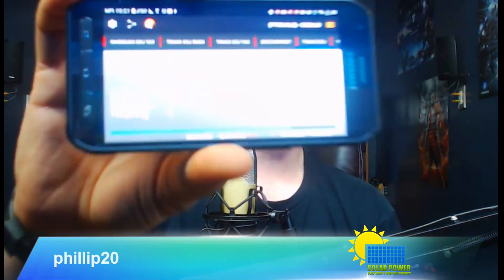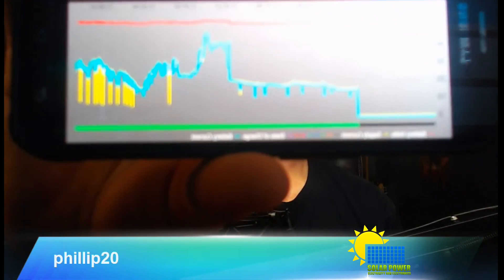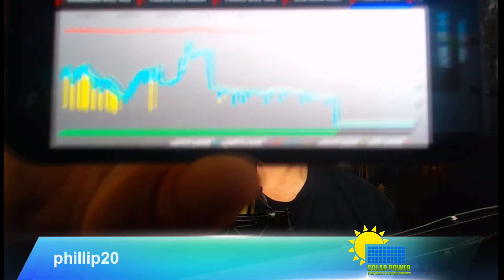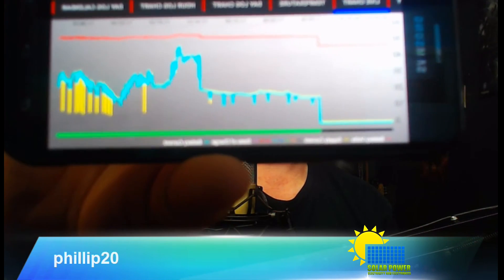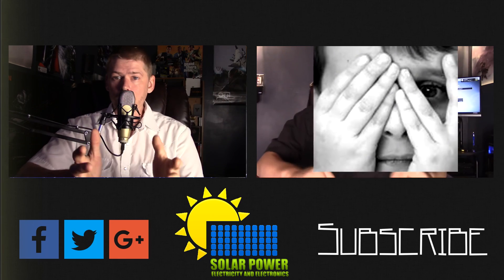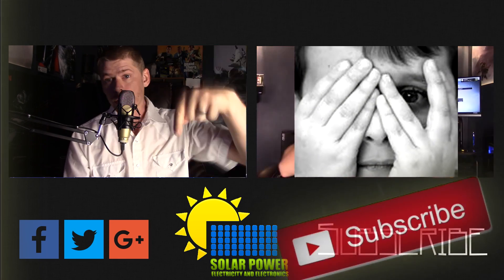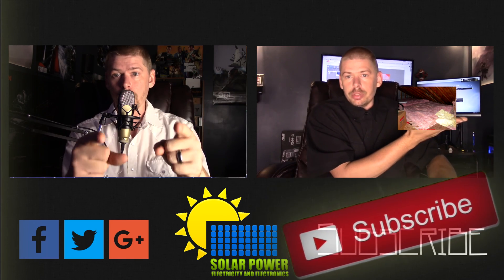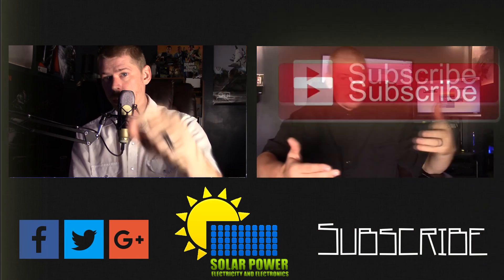Solar power array on cloudy days and the 30% solar tax credit.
solar power calculator
solar powered christmas lights
solar powered refrigerator
solar power system
solar powered car
solar power generator
solar powered lights
solar powered fan
solar power international
solar powered phone charger
solar power
solar power calculator
solar powered refrigerator
solar power system
solar powered car
solar power generator
solar powered lights
solar powered fan
solar power international
solar power calculator